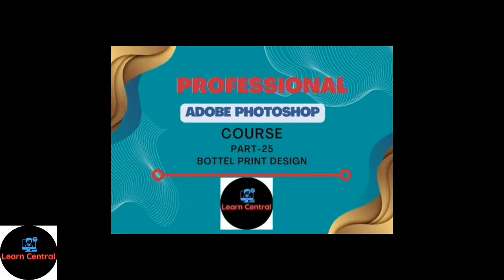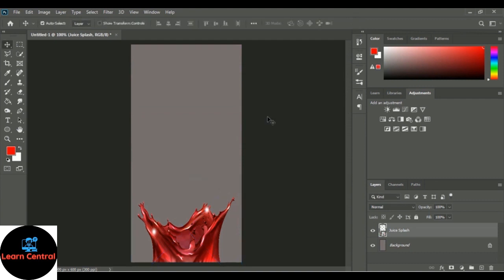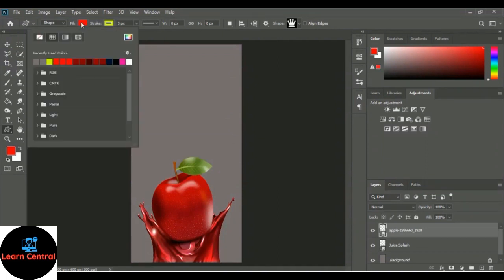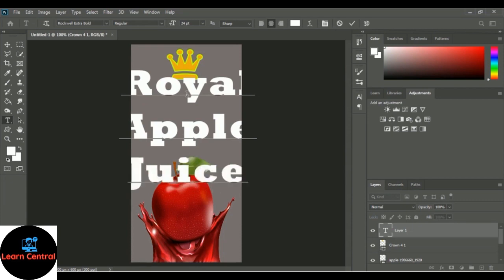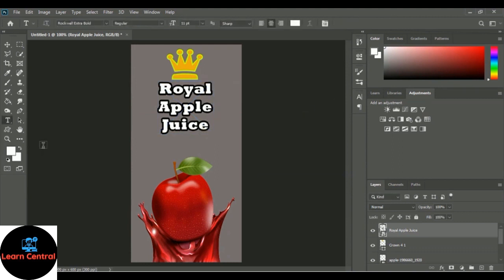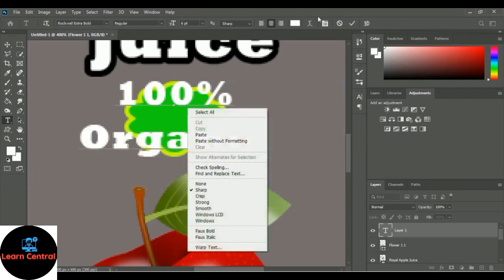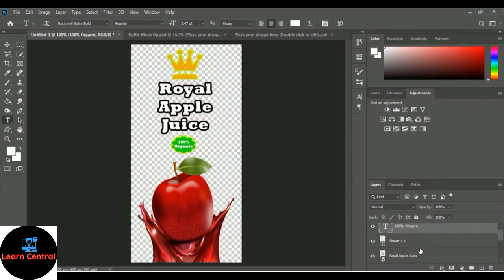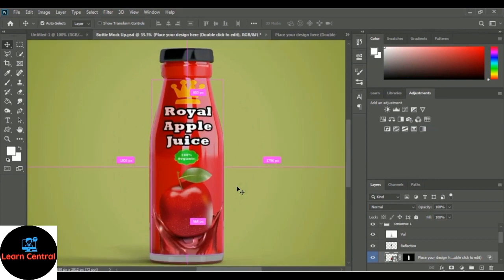Photoshop for Beginners & Advanced Full Course || Part-25